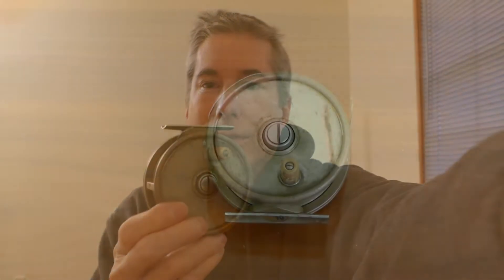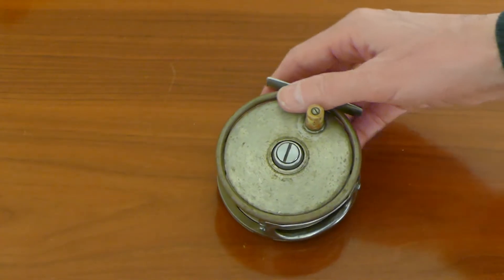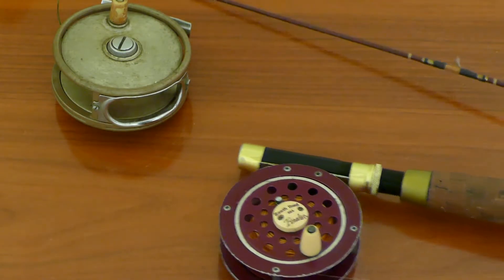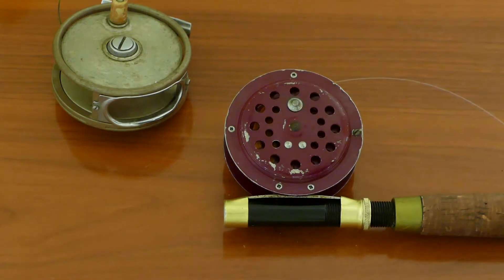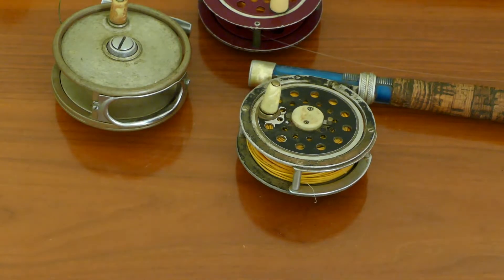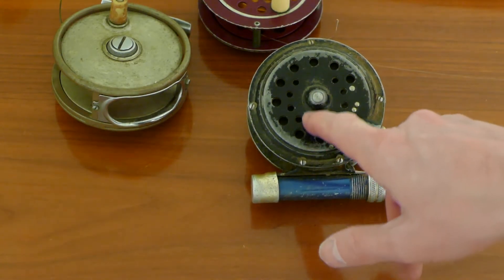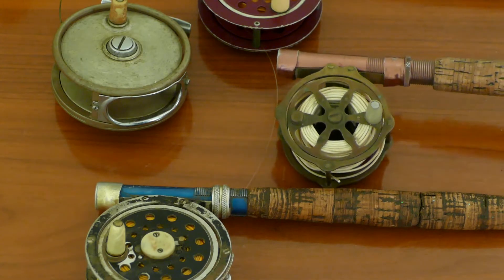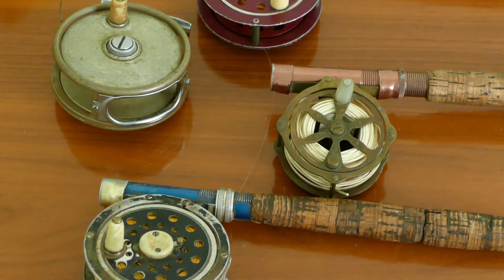Vintage Fly Fishing Reels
These are some vintage fly fishing reels. If you know anything more about them, post a comment about them.